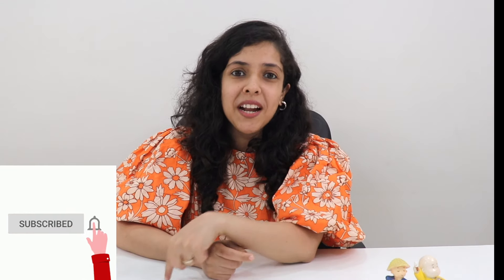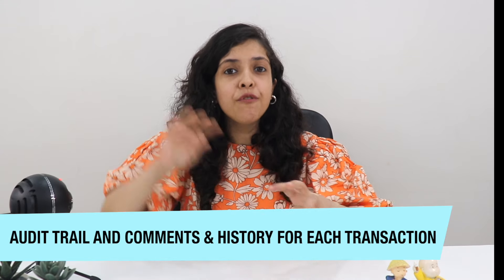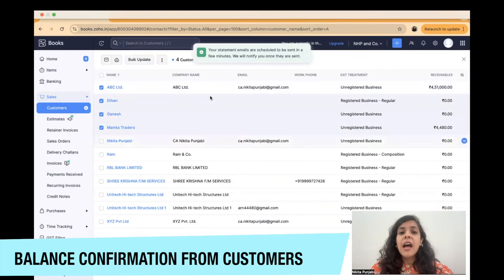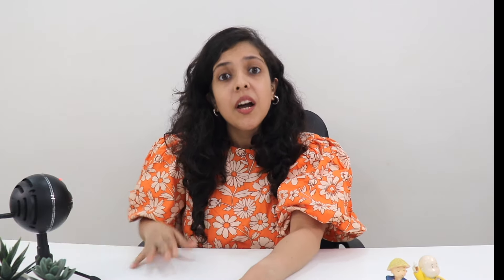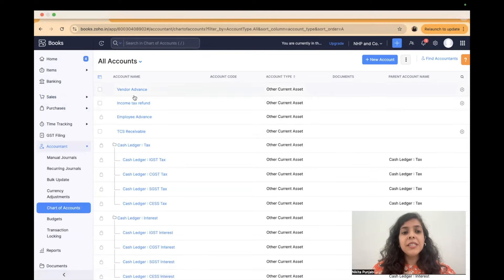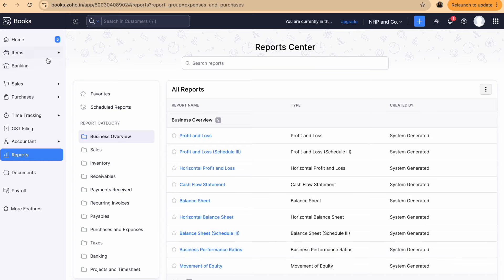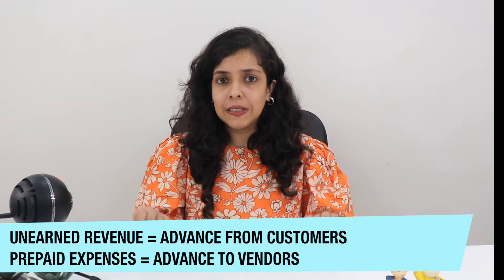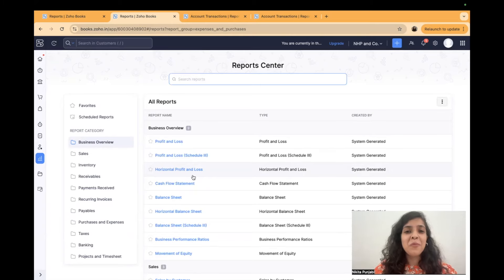How to Audit on Zoho Books | CA Nikita Punjabi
This video gives an understanding of audit on Zoho books. Explains various reports, user interface (chart of accounts, sales module, purchases module etc.) and tools within the software that can be used to conduct an audit.